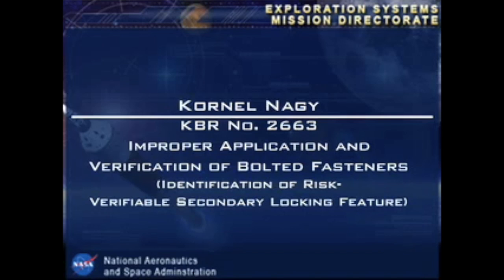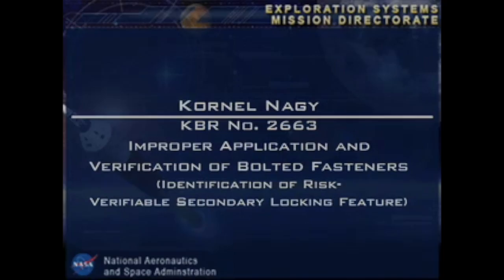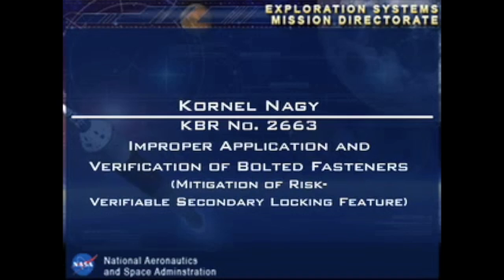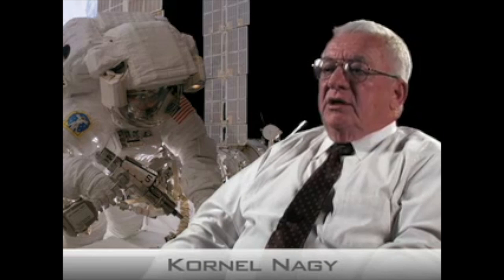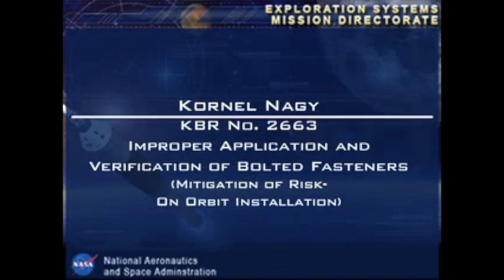Risk #2663 Improper Application and Verification of Bolted Fasteners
Kornel Nagy discuses Knowledge Based Risk (KBR) 2663

Segments:

00m00s Risk Identification - Verifiable Secondary Locking Feature
03m04s Risk Mitigation - Verifiable Secondary Locking Feature
03m47s Risk Identification - On Orbit Installation
05m05s Risk Mitigation - On Orbit Installation
06m12s Fastener Considerations For Automate Rendezvous And Docking
09m08s Lunar Environmental Affects Upon Fasteners